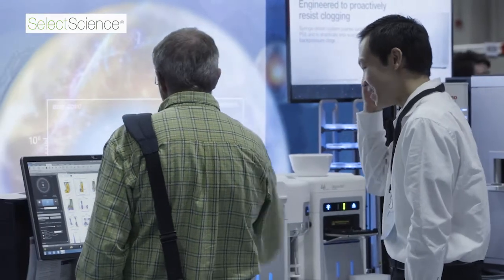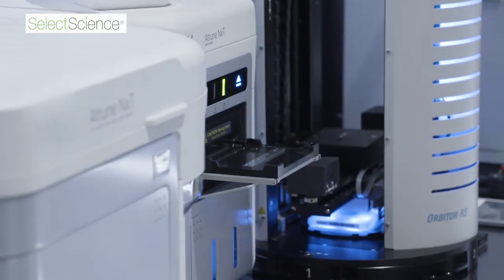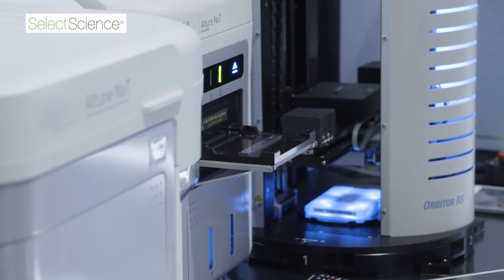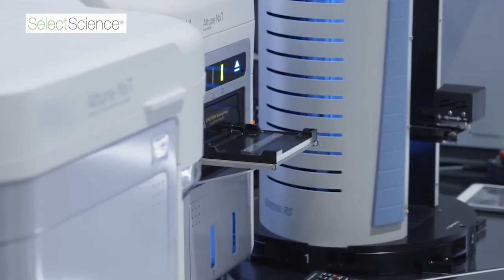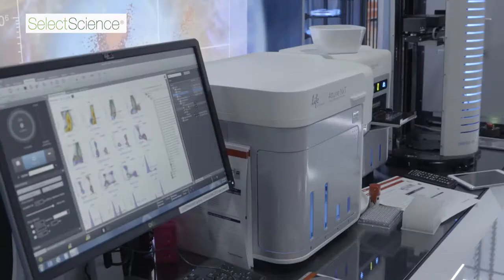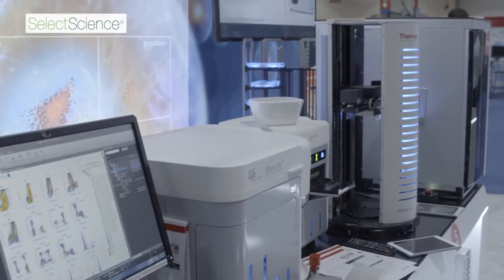Fast Diagnosis of Antibiotic Resistance in Bacterial Infections Using Flow Cytometry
Kieran Mulroney, B.Sc., PhD candidate at the University of Western Australia, describes how the Invitrogen™ Attune™ NxT flow cytometer enables rapid and accurate profiling of the effect of drugs on individual bacterial cells.